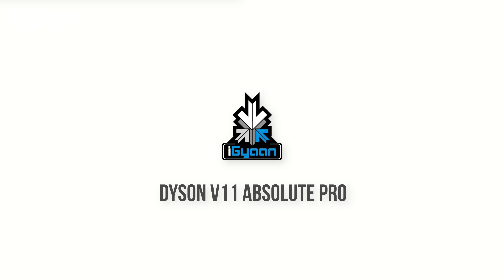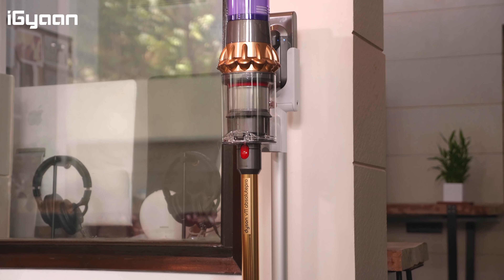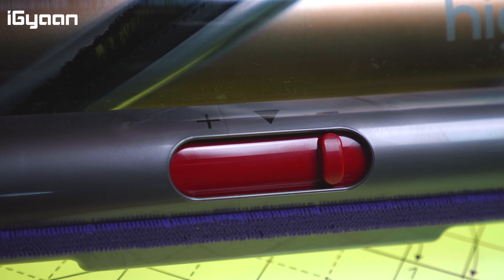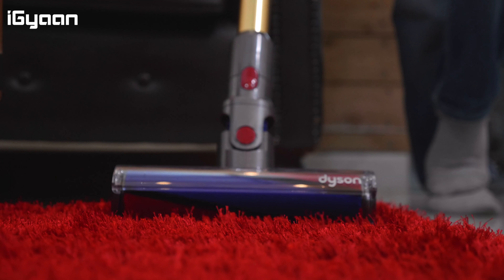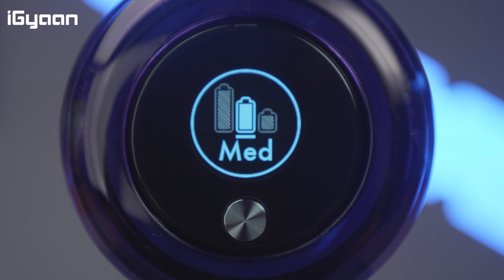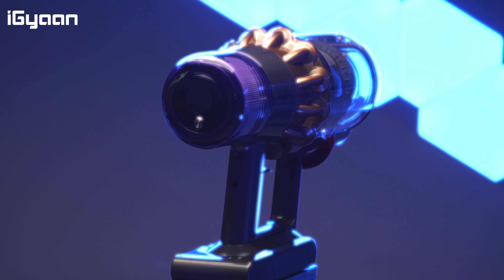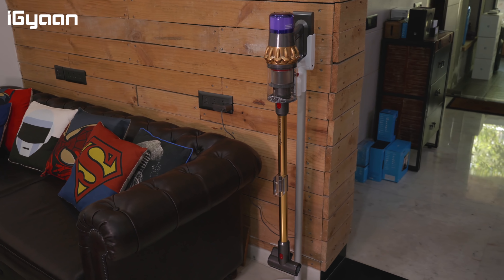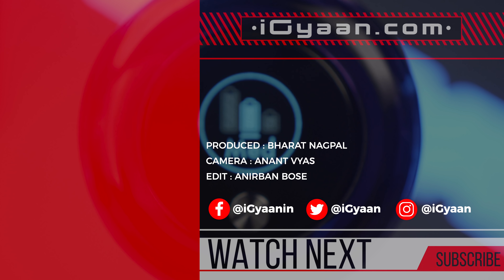Dyson V11 Absolute Pro Vacuum Hands On : iGyaan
We Check out the new Dyson V11 Absolute Pro Vacuum Cleaner. Which offers some serious upgrades. But still battles from Restricted battery life and Long charging times.

V10 pro
V8 Plus

Follow @iGyaan Twitter.